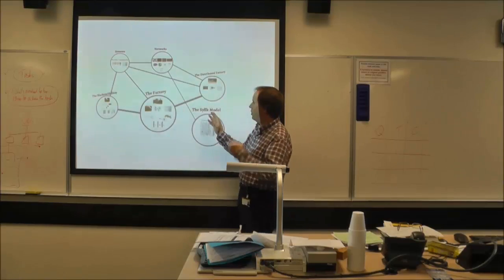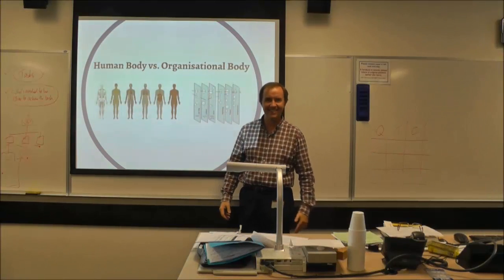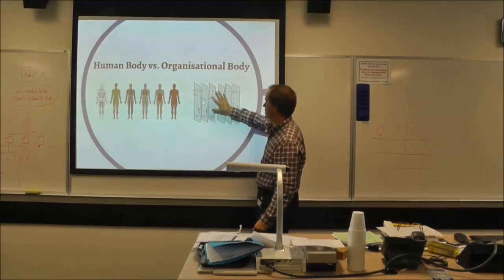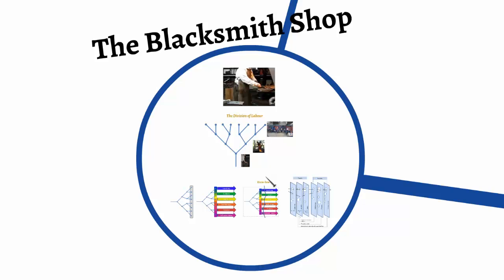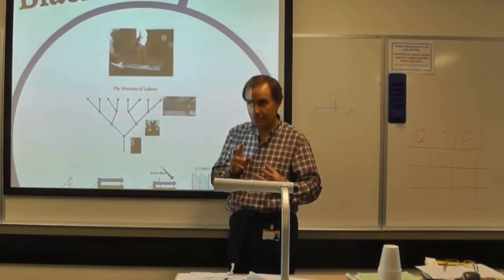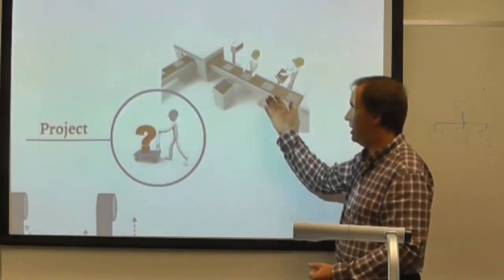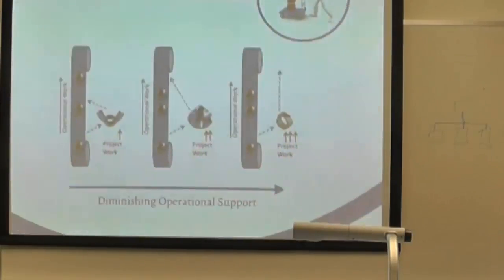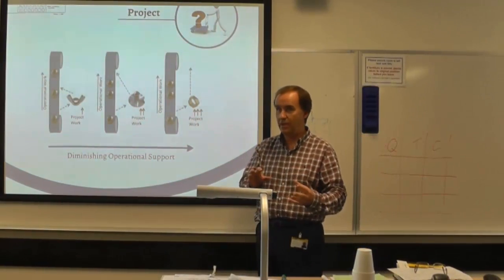The Syllk Model: Wiring Organisations for Know-how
Organisation and collections of organisation can be understood and managed from a networked systems point of view. This talk presents a real application of complexity science insights for organisations and their operational and project work.

This is a segment of an intensive workshop delivered to University of Southern Queensland (USQ) Project Management Graduate students. It was recorded at the USQ Springfield Campus.